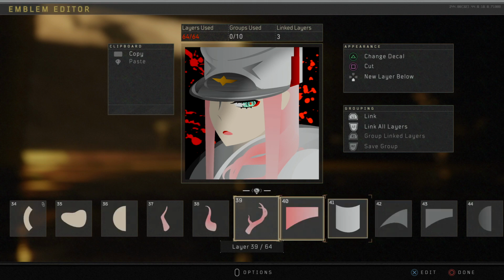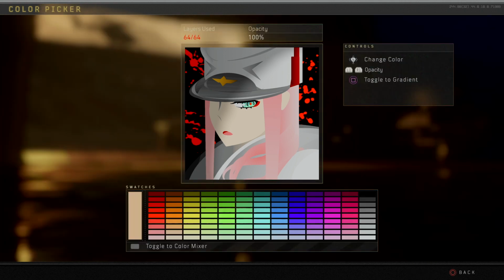COD:BO4 ZeroTwo Emblem Tutorial Pt.2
Now I’m going to explain something before you begin the video the way my tutorial works is that you pause in between layers take the information on the tab above and then apply it; I’ve rewatched the video and have done it myself.